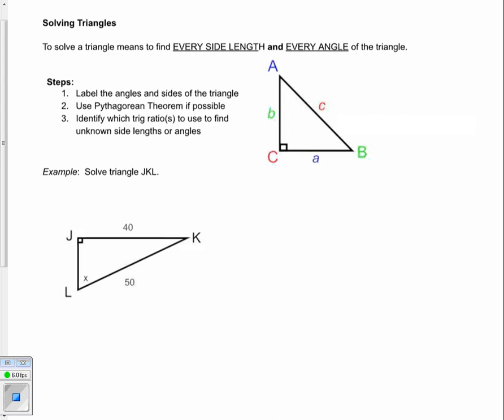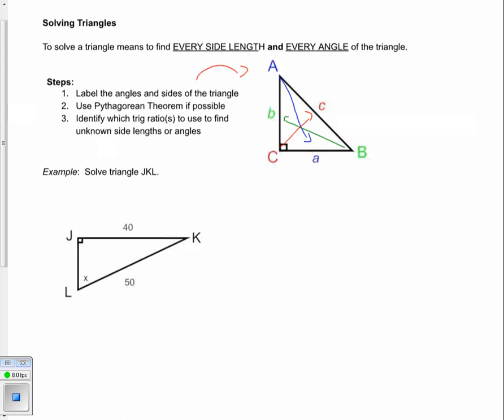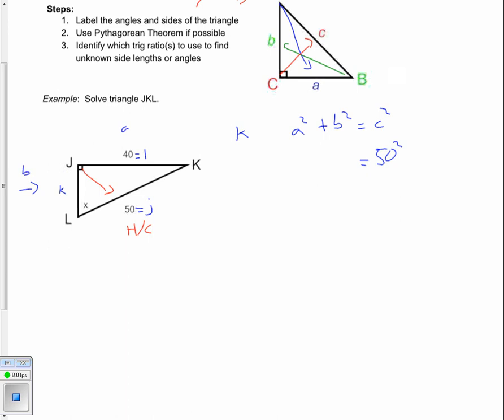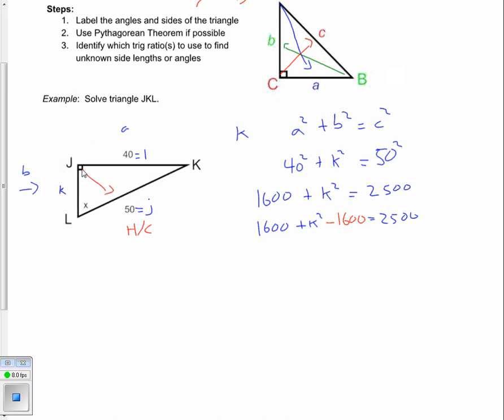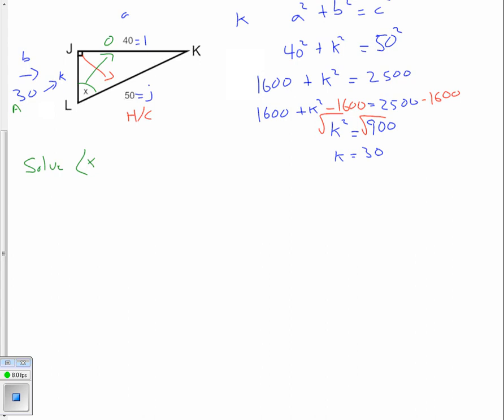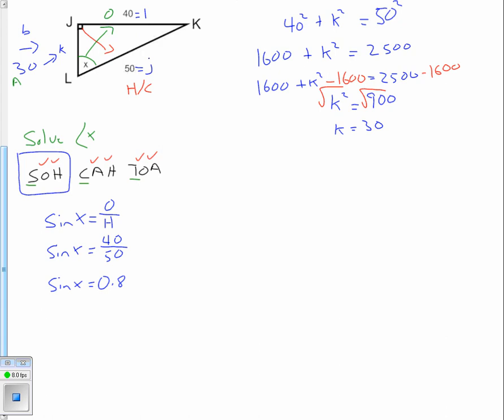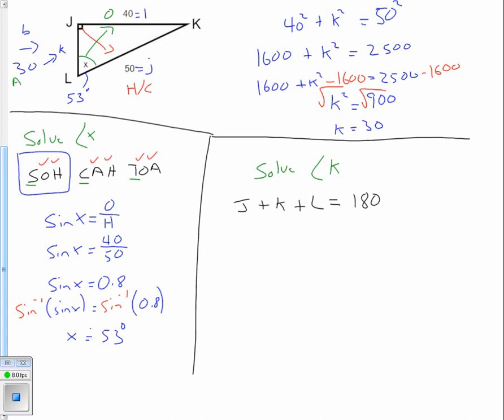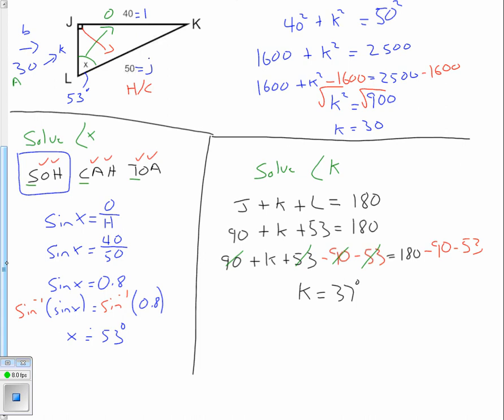U1aL3 P3 Solving Triangles